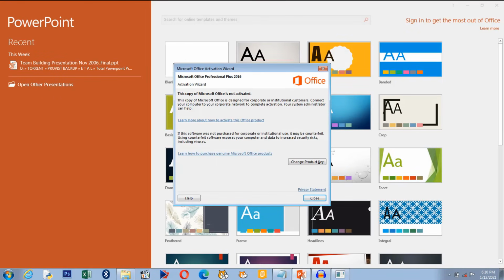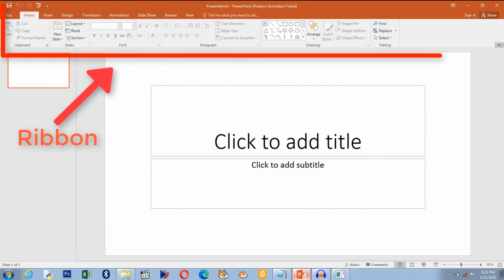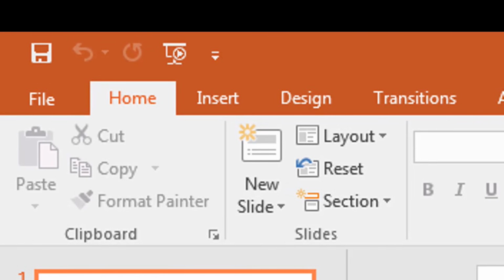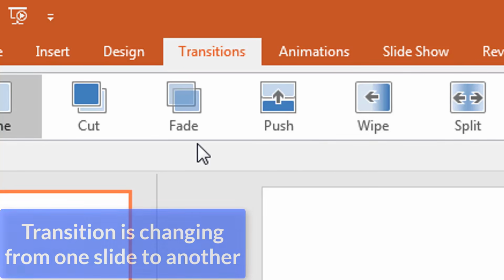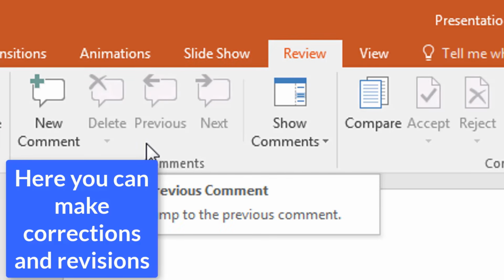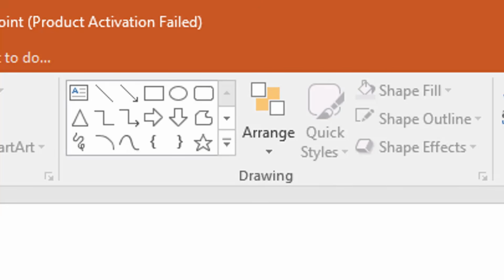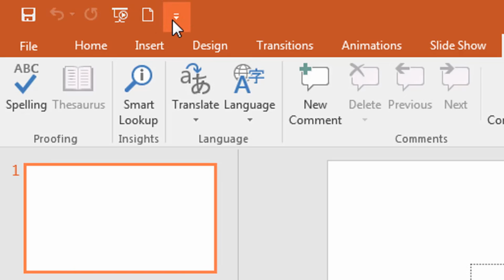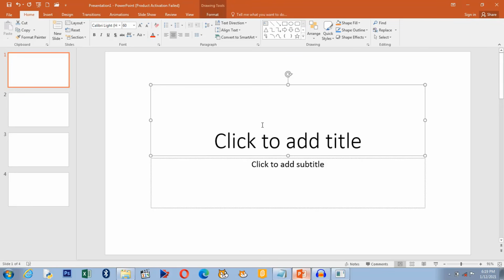PowerPoint for Beginners | Learn the Basics in 10 Minutes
Welcome to [Your Channel Name], your go-to IT Academy for tech skills! In this quick and easy PowerPoint tutorial, you'll learn the fundamentals of Microsoft PowerPoint in just 10 minutes.

Whether you're a complete beginner or just need a refresher, this video covers:

What PowerPoint is and how it works

The PowerPoint interface explained

How to create a simple presentation

Adding text, images, and slides

Tips to make your slides look professional

🎓 Ideal for students, teachers, professionals, and anyone new to PowerPoint.